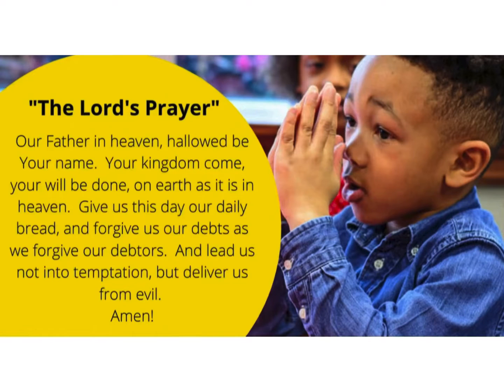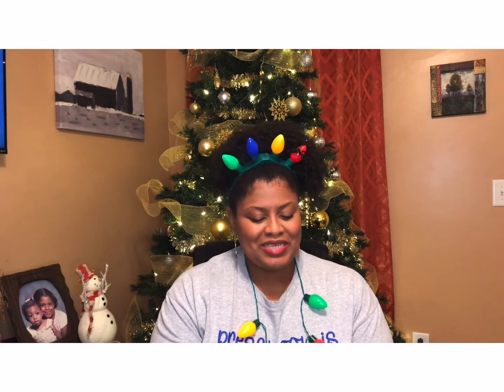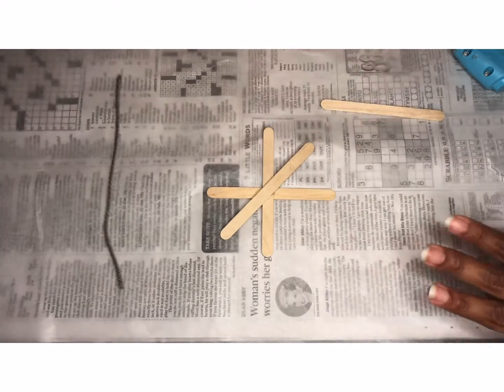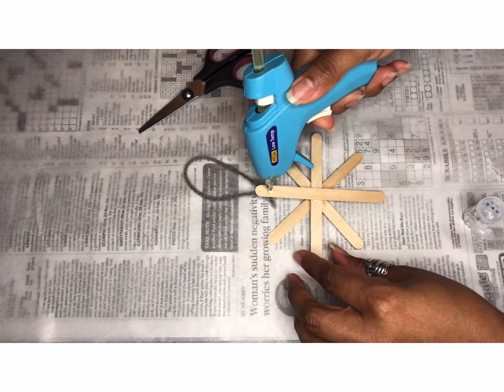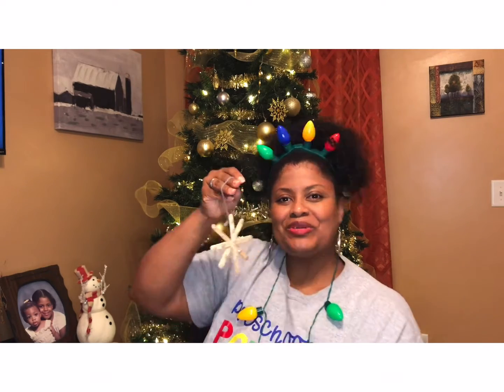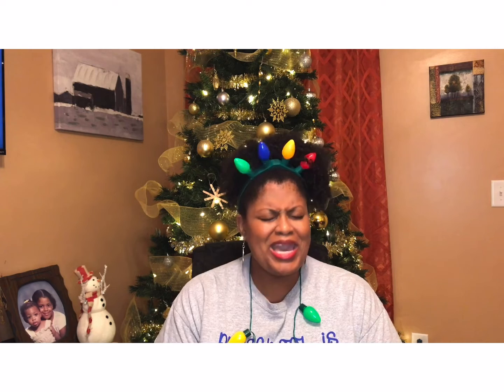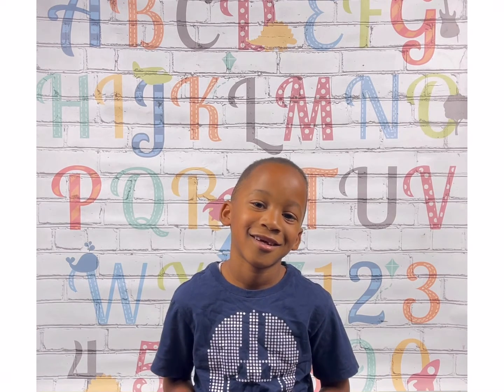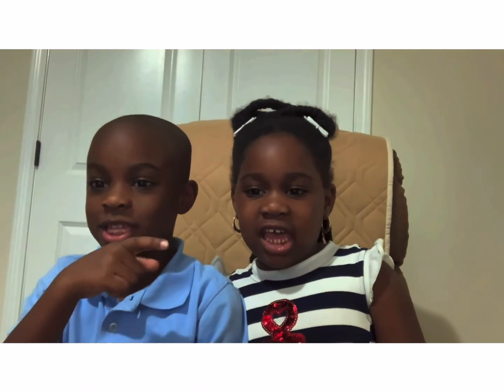Making Christmas Ornaments with Ms Vanese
Merry Christmas!  Join Ms. Vanese for a fun craft making video on how to make Christmas ornaments!